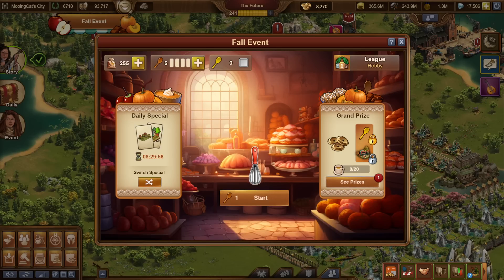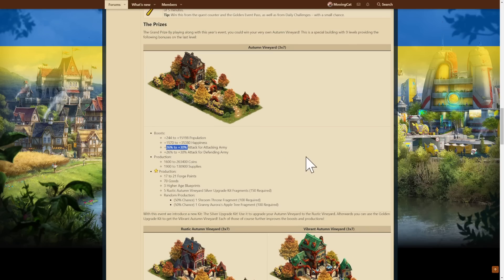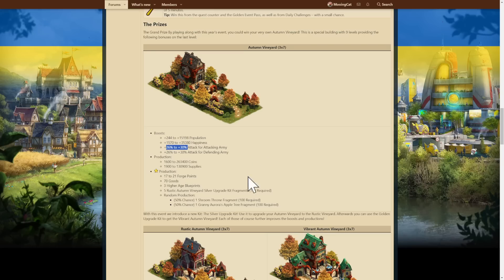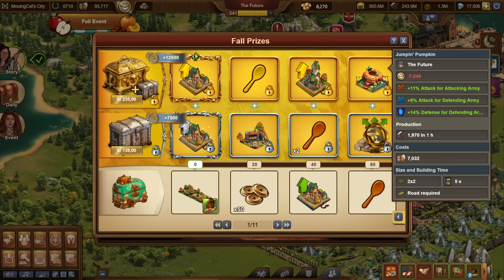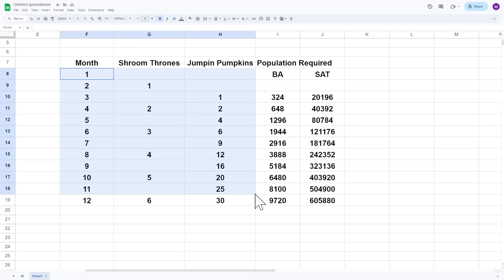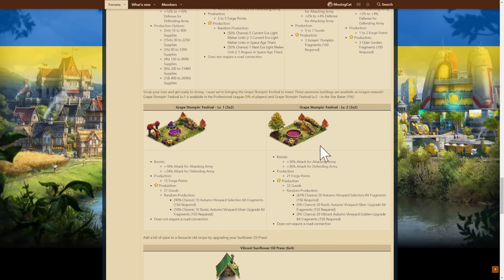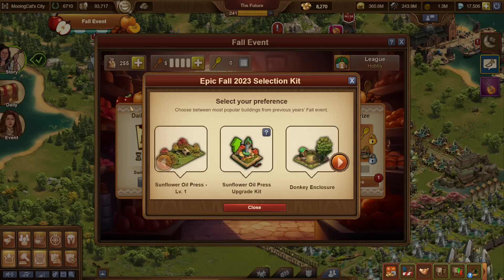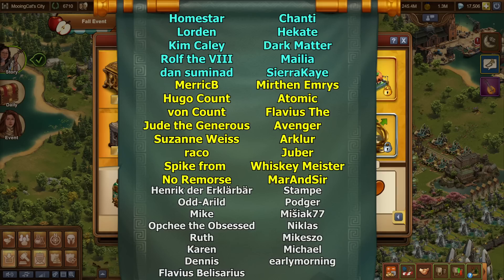Forge of Empires: 2023 Fall Event IS OUT!! More Crazy Buildings, Revamped "Wildlife" Event (Easier)!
Welcome to my first impressions video for the 2023 Fall Event! Personally I think the event is looking really cool so far, with a slightly simplified version of the Wildlife mechanics and some crazy new buildings. I don't like the idea of a Silver Upgrade as well, but fortunately (this time...) it's quite easy and relatively quick to get.

Timestamps
0:00 Intro
0:42 New Buildings
     0:50 Silver Upgrade Kit :(
     1:21 Main Building: Autumn Vineyard
          1:55 Silver & Golden Upgrade Kits
          3:24 Final Level Stats
     4:51 New Building: Granny Aurora's Apple Tree (1x1)
     5:31 New Building: Cider Garden (2x2)
     7:42 New Building: Shroom Throne (1x1)
     8:16 New Building: Jumpin' Pumpkin (2x2)
          8:42 Production Building! Great "Blacksmith" Replacement
     10:11 Estimated time to replace production buildings with Jumpin' Pumpkins
     13:56 New Building: Grape Stompin' Festival
     16:16 Sunflower Oil Press Golden Upgrade
16:45 Mechanics: Wildlife Copy
     17:17 Differences vs Wildlife (Tutorial Game)
     20:46 Wooden & Golden Spoons (Tickets)
     23:01 Grand Prize Requirements
     23:37 Activating Golden Ticket!
     29:24 Golden Ticket Results (~38k League Points)
30:26 My Initial Thoughts
31:10 Thanks to my Patreons!